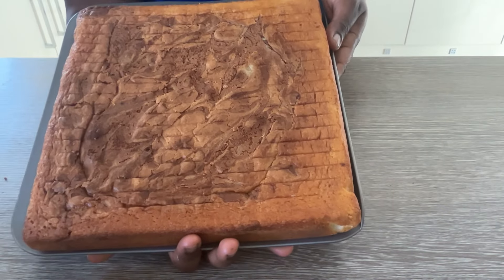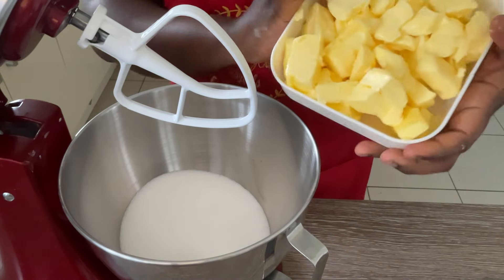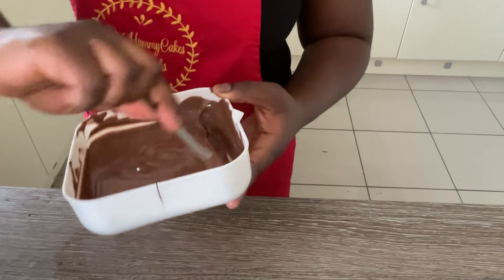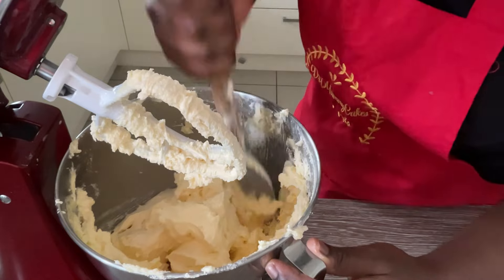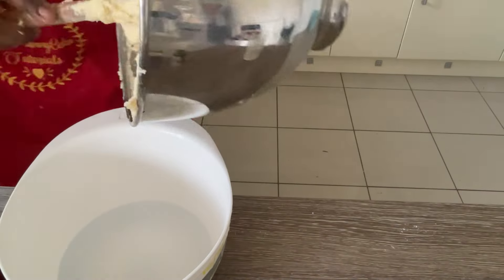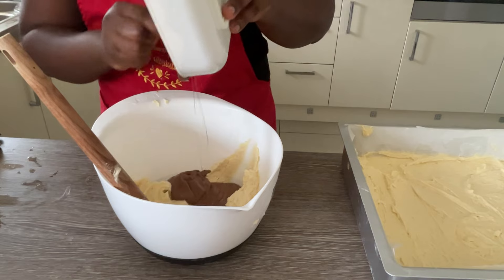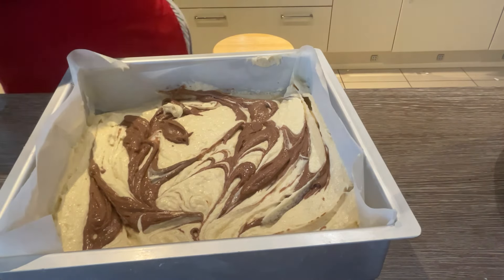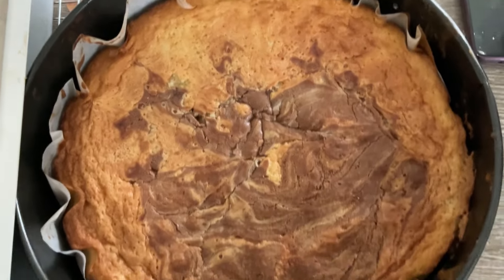Easy Marble Cake: Delicious Chocolate & Vanilla flavour in one Cake. You will love this!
Now, you don't have to choose between Chocolate or Vanilla cake! You can have it all in a delicious marble cake! Marble cake is a super yummy blend of chocolate and vanilla, I will show you how to make a perfect marble in this recipe cake. You will learn how to make vanilla and chocolate flavour from one batter, saving you time and energy. I will also show you how to get stunning marble streaks in your cake. The end result is a soft, moist and delicious cake. All @drmummycakes recipes are carefully designed so that even cake-making beginners can learn to make a fantastic cake. So try this recipe today,you will love it!

★★★★★★★★Ingredients★★★★★★★★
240g Cake flour ( or plain flour )
250g Granulated Sugar
4 Egg + 2 Egg yolk
240g Butter
2 teaspoon Baking powder
1/2 teaspoon salt
1 tablespoon vanilla extract
160g Buttermilk
130g of Milk Chocolate
 To make yummy cakes and sweet treats at home, every home baker need to have a good knowledge of baking ingredients. Baking ingredients are the building block to baking a cake.This series is aimed at cake making beginners as well as bakers who want to improve their baking skills. You will understand how to use baking recipes to your advantage and adapt them to improve your baking skills.The aim of this series is to help you learn how to make cake easily.

👉 ★★You can also learn how to make different cake flavours.

About DrMummyCakes
Making cakes doesn't have to be so difficult. I believe anyone can make a yummy cake at home. My cake tutorials will show you how to create satisfying cakes. With my easy cake tutorials, you'll be making a cake at home easily Our cake tutorials are easy to follow and will help you make tasty and yummy cakes.
Follow us on Pinterest to find great cake recipes, cake decorating tips and lots more resources on how to make cakes.👉 ★★You can also learn how to make different cake flavours.